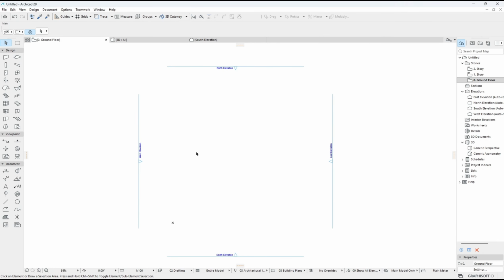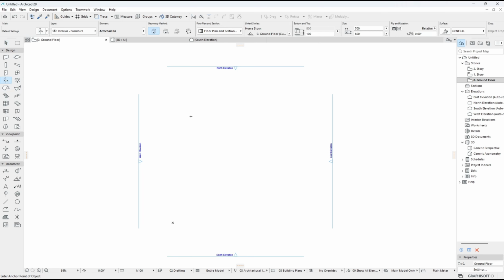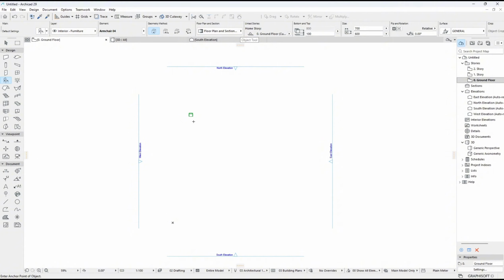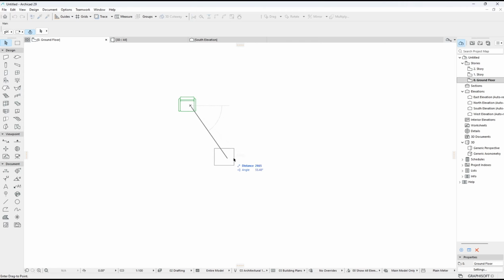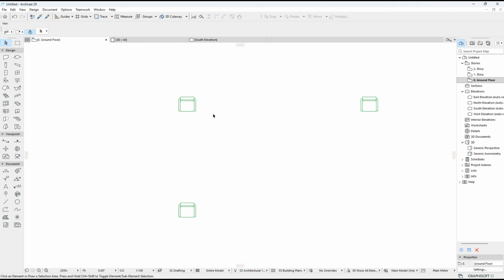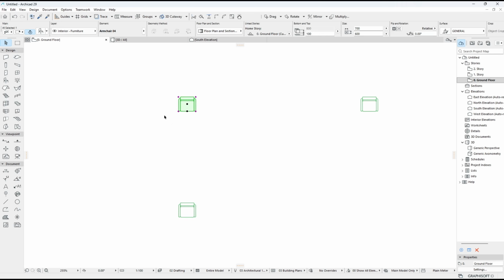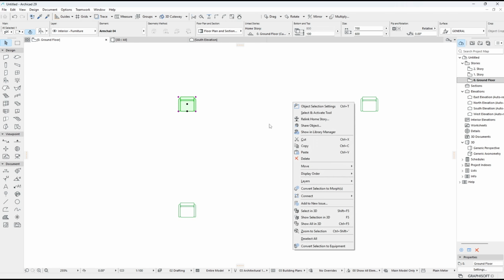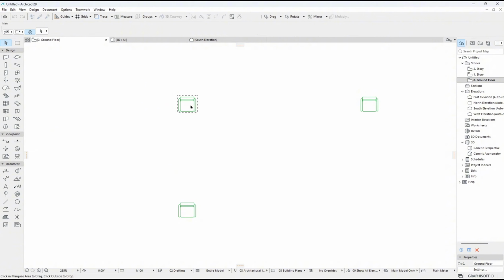Archicad How To Copy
Learn how to copy elements in Archicad using simple and efficient tools to speed up your workflow. This tutorial covers basic copy and paste methods, drag-and-copy techniques, and using duplication tools for precise architectural design work. Ideal for beginners and professionals working in BIM and architectural modeling.